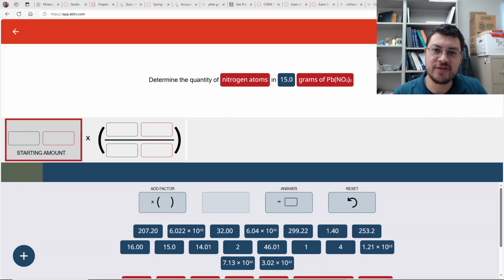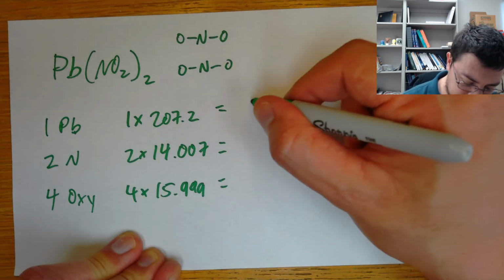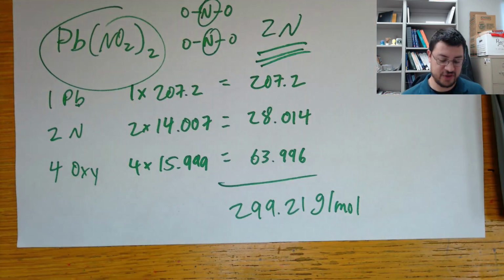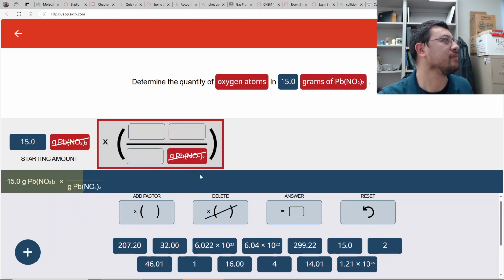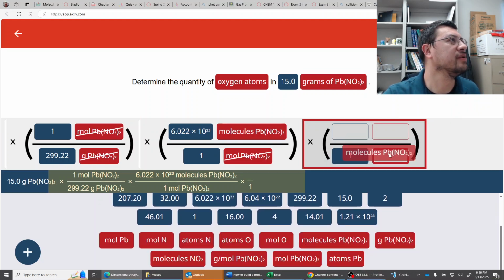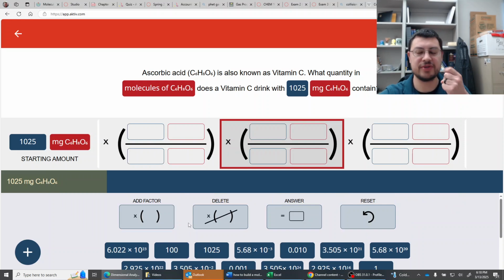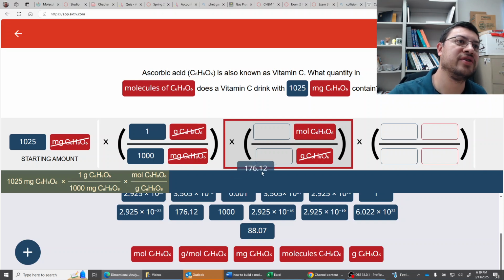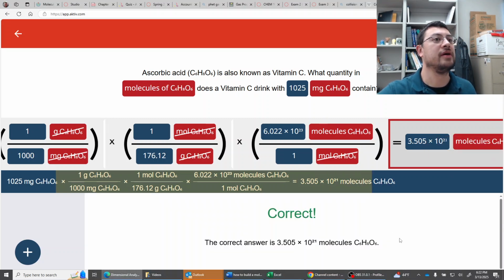Aktiv chemistry help - grams to moles to molecules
I cover four example problems from Aktiv Chemistry showing how to work with conversions between grams, moles, and fundamental units such as atoms, molecules, and formula units.

0:00 Determine the quantity of nitrogen atoms in 15.0 grams of Pb(NO2)2.
4:38 Determine the quantity of moles in 5.85 x 10^24 formula units of NaCl.
5:36 Determine the quantity of oxygen atoms in 15.0 grams of Pb(NO2)2.
8:32 Ascorbic acid (C6H8O6) is also known as Vitamin C.  What quantity in molecules of C6H8O6 does a Vitamin C drink containing 1025 mg C6H8O6 contain?

This video was made with a CHEM 101 Introduction to Chemistry audience in mind, but is for anyone.  Welcome!

Be aware that some Aktiv problems are algorithmic (my preference), so that you may get different numbers and/or units than mine.

I hope you learn a lot and get a lot out value from these video tutorials. With that said, it is on YOU to use this video for learning purposes. It is on you to use this video to learn the math/chemistry/input/setup/etc. and use Aktiv correctly, rather than just getting an answer for homework credit. Otherwise it'll come back to bite you exam time!

I was not compensated by Aktiv or Top Hat Monocle to make this video. For what it's worth, I am a former employee of Aktiv Chemistry / 101edu / Top Hat. I received permission from one of the co-founders of Aktiv to cover Aktiv questions on my YouTube channel.

Joshua de Groot